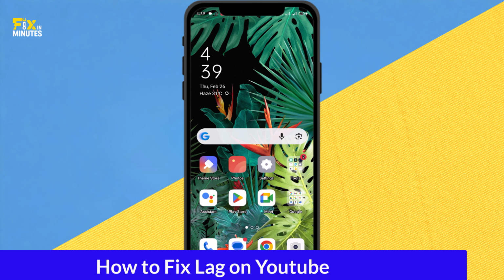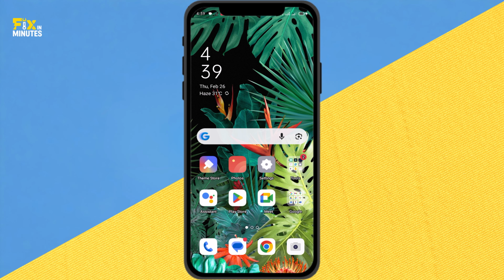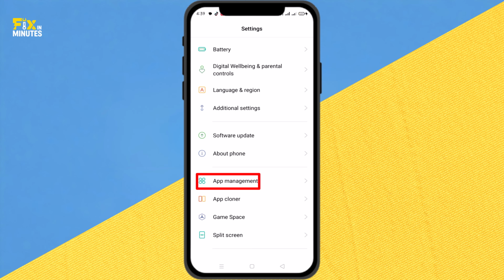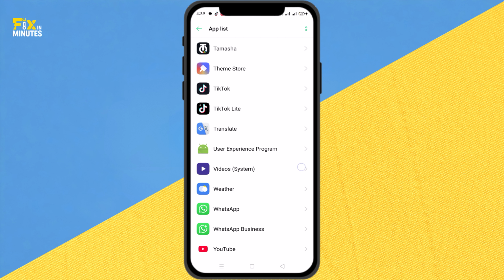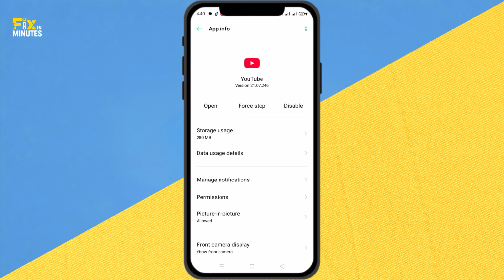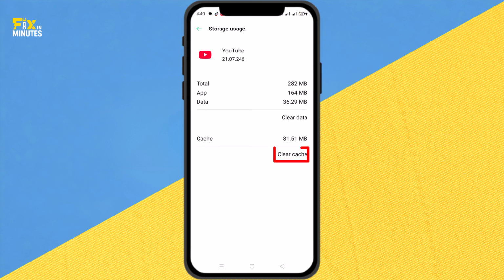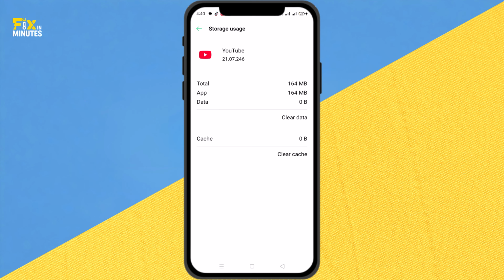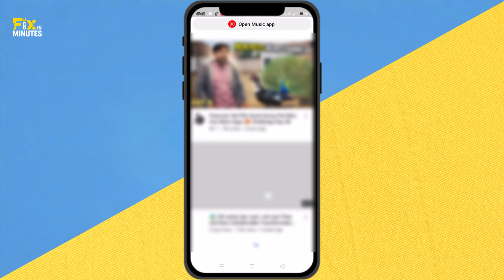How to Fix Lag on Youtube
How to Fix Lag on Youtube is explained in this video using simple settings adjustments on your device and inside the YouTube app. First, open YouTube and reduce the video quality from the settings icon to a lower resolution. Then check your internet connection and switch to a stable WiFi or mobile data network. You can also clear the YouTube app cache from your phone settings to improve performance.

This tutorial shows the exact step-by-step method to reduce buffering and lag on YouTube without using any extra apps or tools. Watch till the end to follow the complete process clearly.